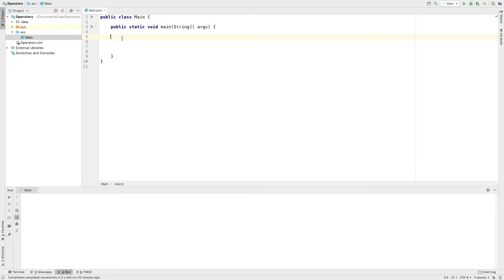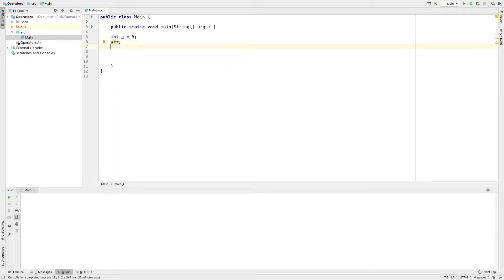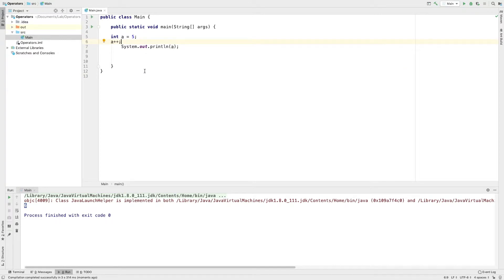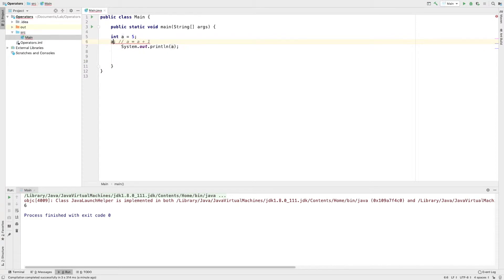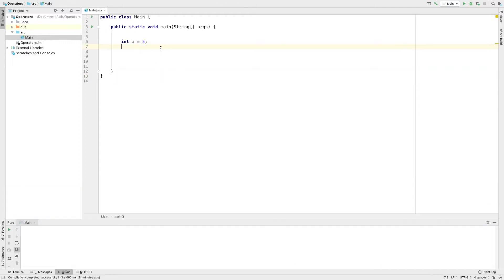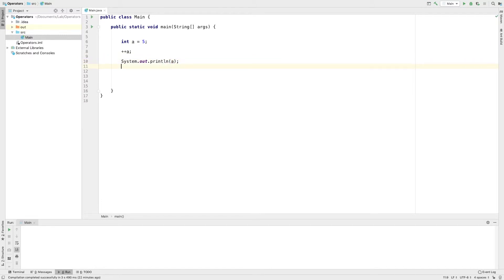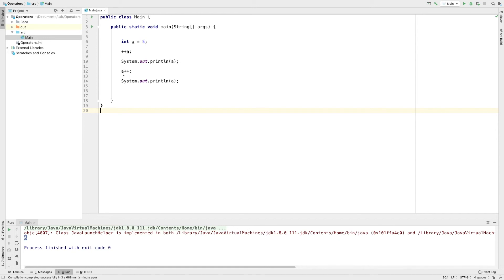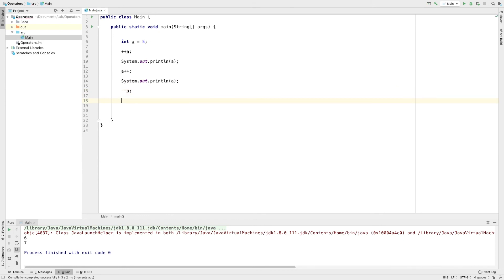Java Increment Decrement Operator [Java Malayalam Tutorial #13]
How to use increased and decrement operators in Java language? Learn to code in Java in a week. Java Malayalam tutorial for beginners.